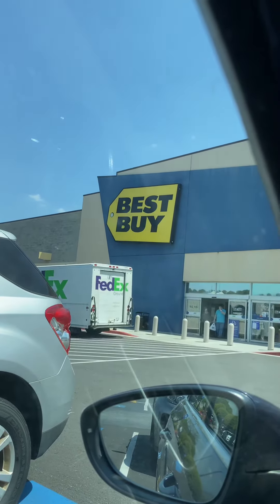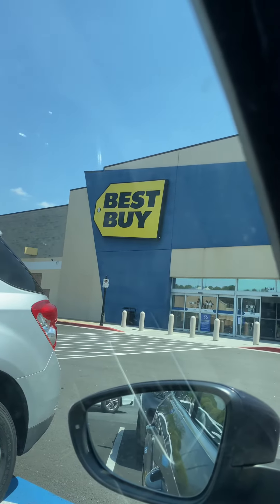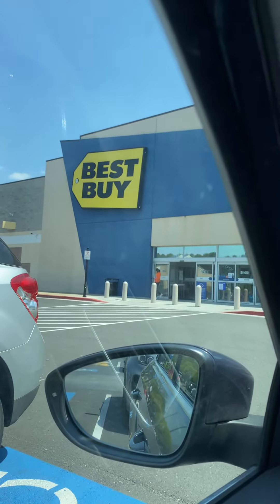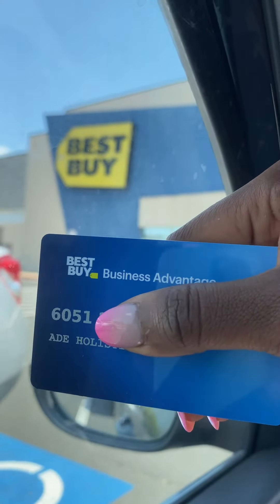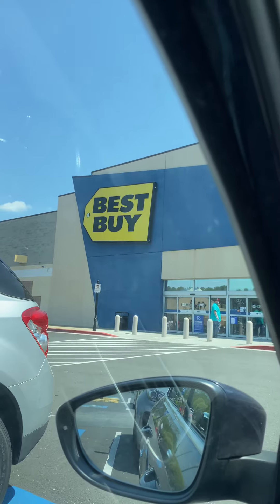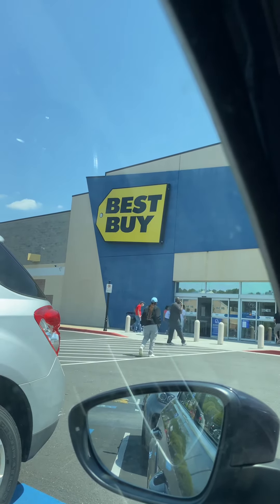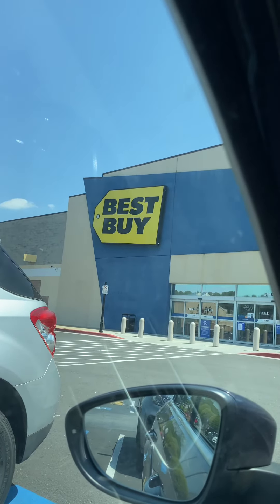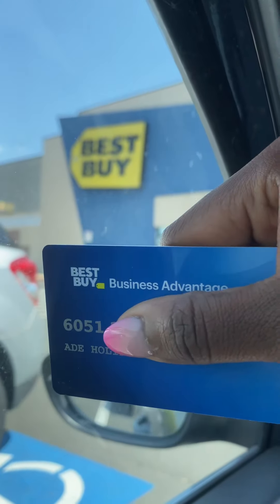How to get Best Buy Business Credit